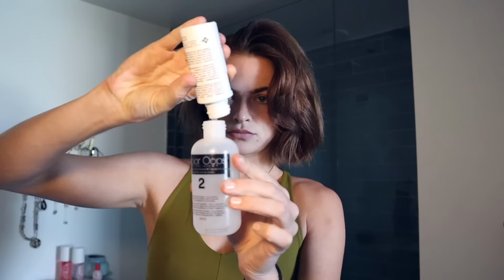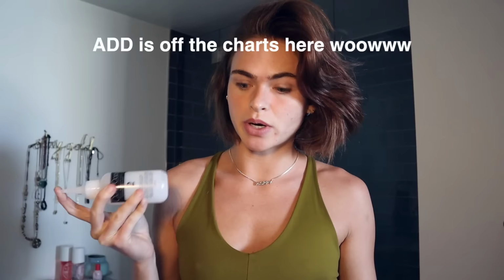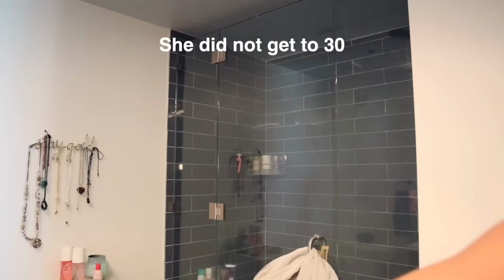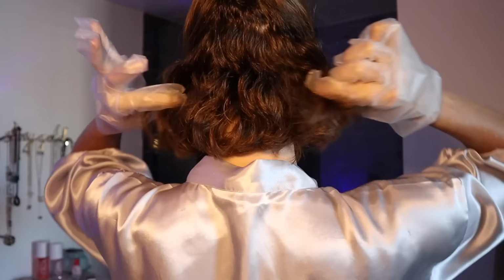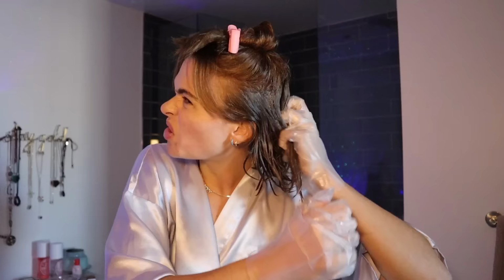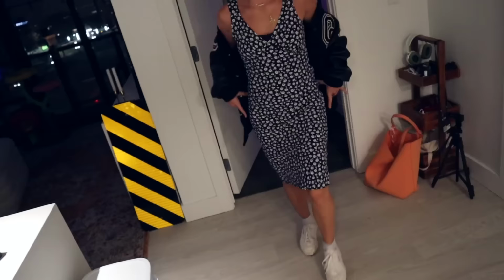dyeing my hair and answering your questions *we get silly & we get deep*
like the video if u like!! :)
questions, suggestions, comments?? I'll meet u in the comment section :)

instagram  ➭ @summermckeen
amazon storefront ➭

hello I'm summer and this is my channel!! I started YouTube in 2012 because of my love for filming and editing my own videos. It's always been a lot of fun for me :) I'm super lucky to have this now be my full-time career!

what you send out is what you get back! be a good person and people will be good to you ｡*ﾟ+.*.｡(❁´◡`❁)｡.｡:+*